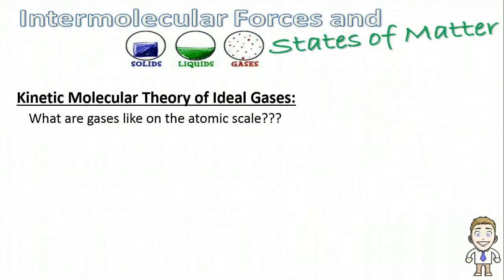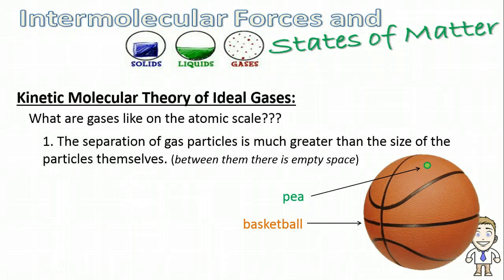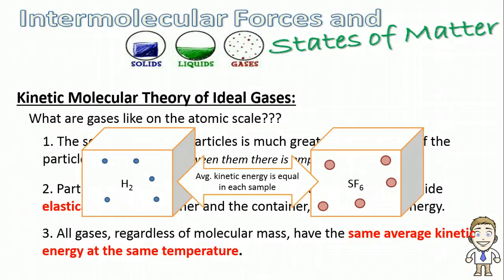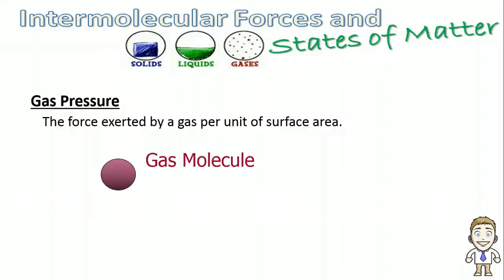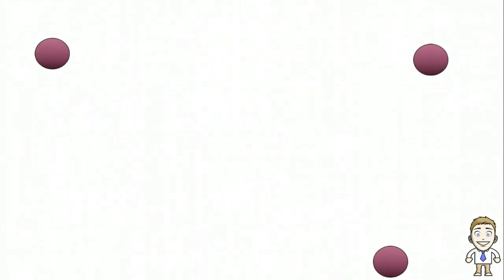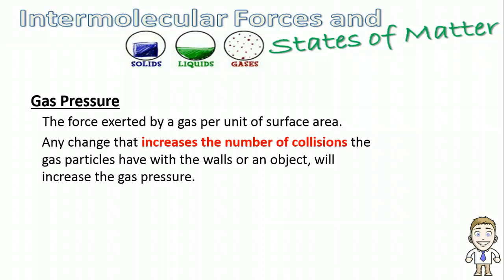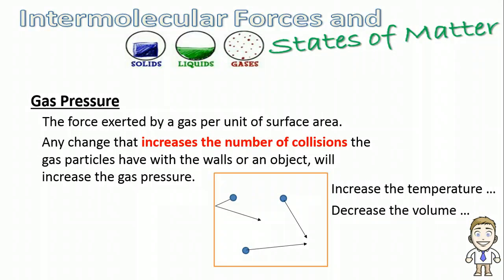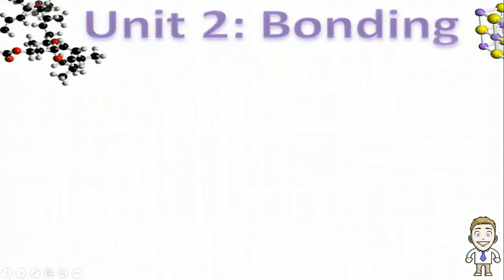Chemistry by Johnson Kinetic Molecular Theory / Gas Pressure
Video 1 of the Unit 3 series